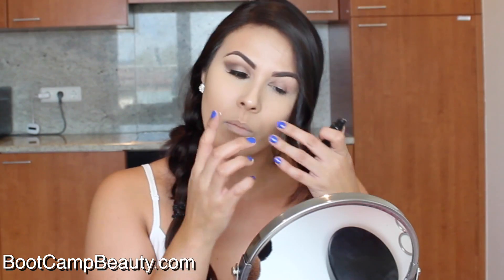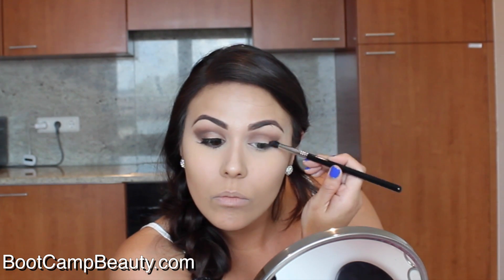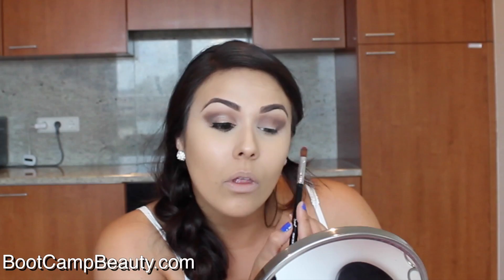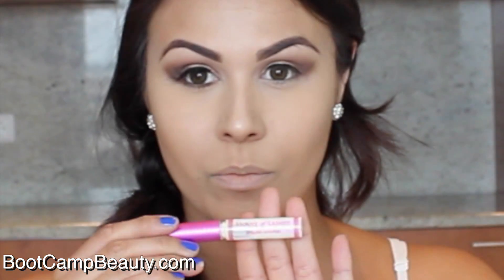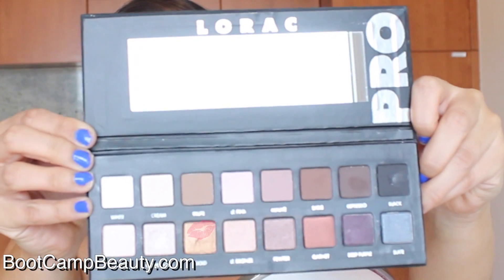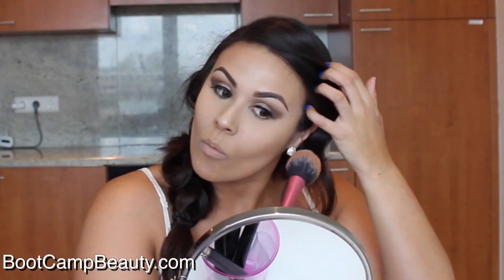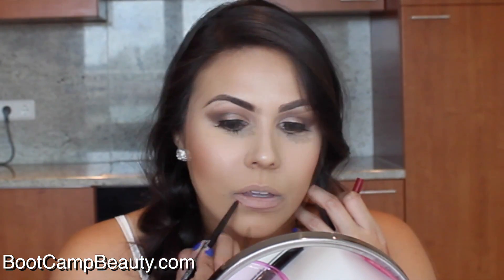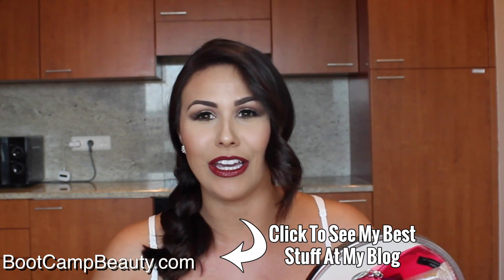Get The Look: Shay Mitchell Makeup Tutorial 2014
Celebrity Inspired Makeup Tutorial! Get The Look: Shay Mitchell from Pretty Little Liars!!

PLEASE THUMBS UP THIS VIDEO for MORE "Celebrity Inspired Makeup Tutorials"!!

Hello my beautiful friends!!!  For this week’s tutorial I decided to do a celebrity inspired makeup tutorial of the beautiful Shay Mitchell.  If you are like me and a HUGE fan of Pretty Little Liars, then you know who Shay Mitchell is and how gorgeous she is.  She always looks flawless!  I decided to re-create a look that she wore at the Teen Choice Awards this year.  What I loved about the look was that it was so chic and looked easy to achieve.  I especially loved the dark lips!!  I am a huge fan of dark lips and think this look will be a great look to rock this Fall.

XOXO,

Jocelyn Kalani

Products Used
Lorac Behind the Scenes Eye Shadow Primer
Lorac Pro Palette (Taupe, Sable, Espresso, Champagne, Gold, & Cream)
Maybelline Line Stiletto Liquid Eye Liner
Giorgio Arman Luminous Silk Foundation (applied this off camera with my Beauty Blender)
Mac Blush (Honey Jasmine)
The Balm Mary Lou Manizer
Revlon ColorStay Lip Liner (Wine)
Mac Lipstick (Dubonet)

Brushes Used
Sigma E40
Sigma E45
Sigma E58
Sigma E20 Short Shader Brush
BH Cosmetics Brush (used this to apply blush)

Check me out on Instagram: BootcampBeauty_Tips